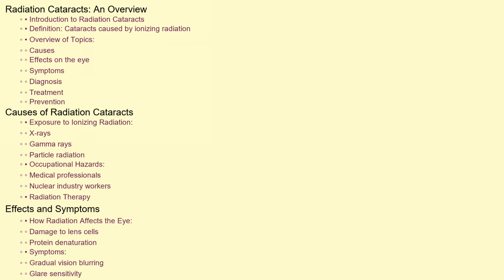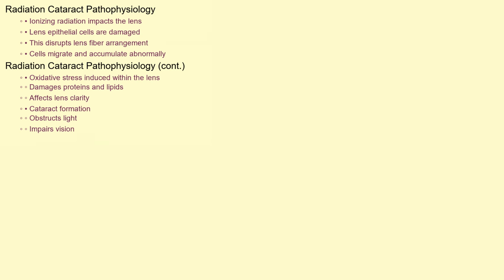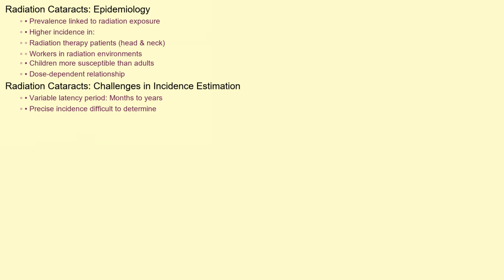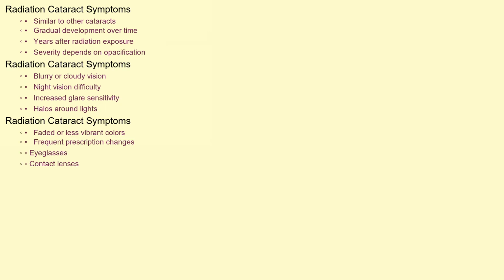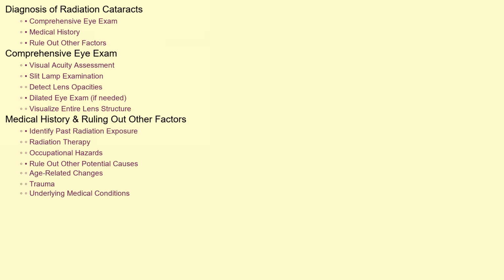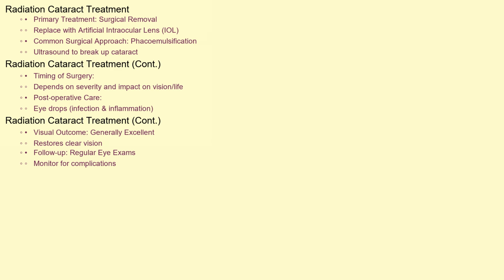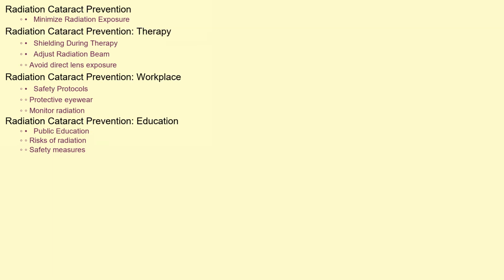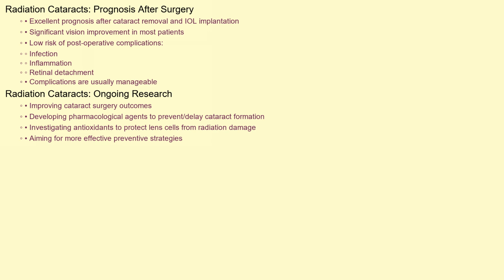Radiation Cataract Explained Causes, Symptoms and Treatment, All Insights